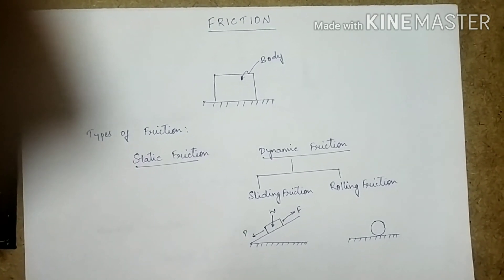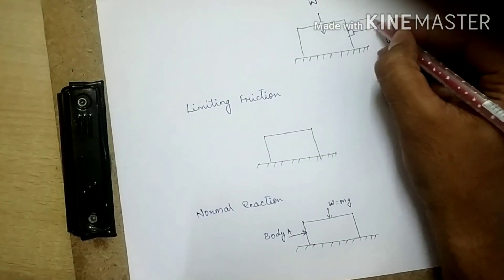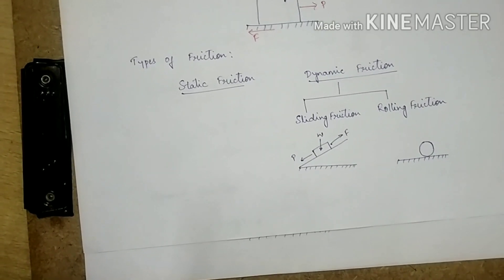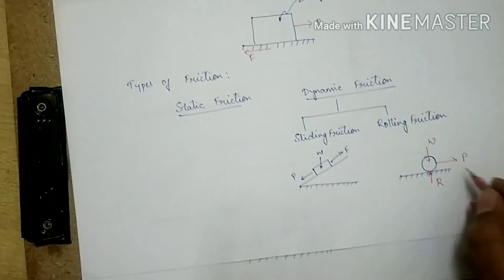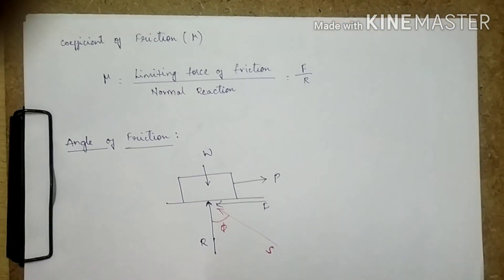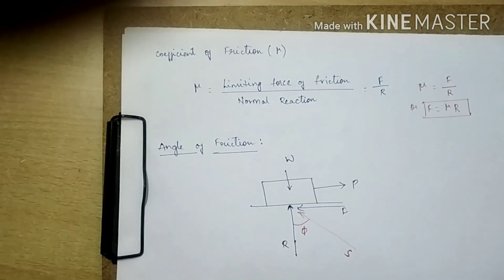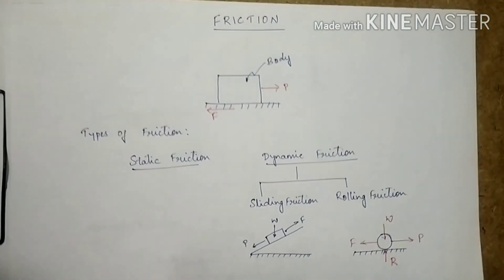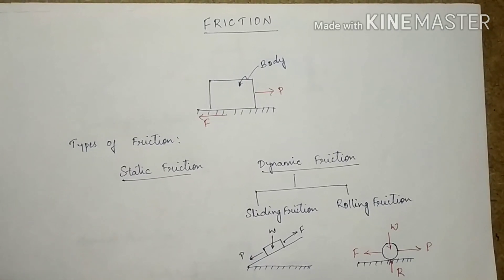Lecture on Friction -1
I am Ashwin C A. Asst. Professor in the Department of Civil Engineering PESCE Mandya. This is my First Lecture on Chapter Friction of Engineering Mechanics.